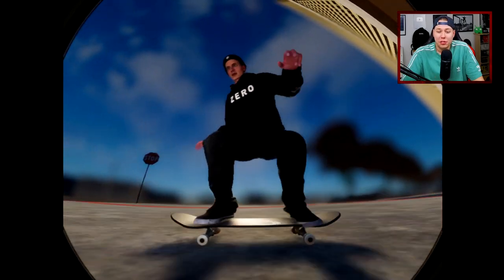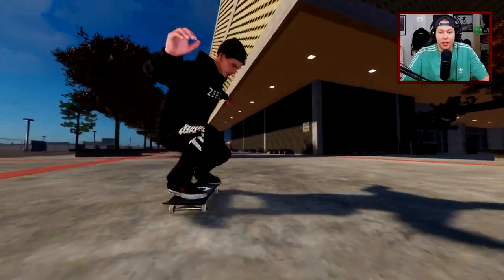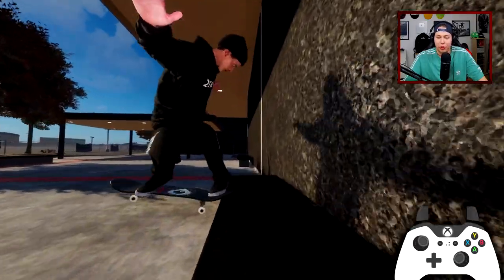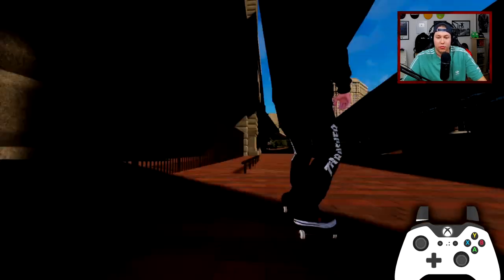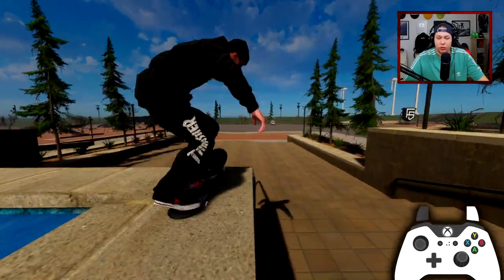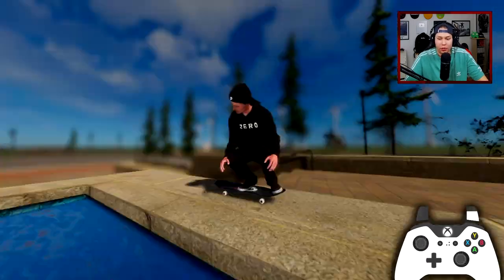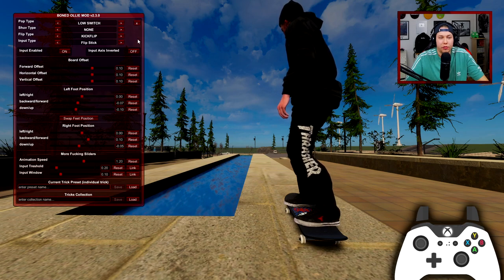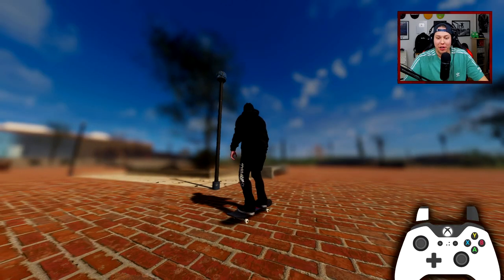Trying Milky's Stats in Skater XL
Today I'm trying out @stillmilky 's stats and settings in Skater XL (the Skater XL pc beta). Mostly his stats in the XL mod by DawgVinci, the Boned Ollie mod by MateusSXL and his settings for fro's experimental mod.

Background beats by:
♫ Txmmy Beats

Skater XL is the evolution of skateboarding gameplay. With it’s Independent Foot Control System and unique physics-based gameplay, skate gamers finally have the expressive controls they have always dreamed of.

Dive into skateboarding paradise with levels that feature famous skate landmarks and environmental elements, including Downtown LA, the ginormous The Big Ramp, Easy Day High School, and community created maps like Grant Park, Hüdland and Streets. Play as some of today’s top skateboarding pros Tiago Lemos, Evan Smith, Tom Asta and Brandon Westgate, or customize and create your own skateboarding legend with gear from more than 30 real skate brands. Skater XL is truly the skateboarding world’s digital counterpart.

Skater XL features include:

Freedom Of Expression - Skater XL’s physics-based controls don’t have any pre-programmed tricks - only the movement through the thumbsticks. Each thumbstick is connected to the corresponding foot of the skater and as the player moves the stick, the board instantly responds. Much like a musical instrument, the player has complete freedom, whether it be pushing to nail a line or skating free from.

Multiplayer Free Skate - Link up and skate with your friends in groups of up to 10 players and shoot replays together.

Real Life Iconic Locations - Skater XL levels are all inspired real-world skate areas and designed to ensure a constant flow of skate lines. From the DTLA Map with skateboarding landmarks around the Staples Center and LA Convention Center, to Easy Day High School’s sprawling campus of iconic skate spots like the Wallenberg Big 4 and the ‘Leap of Faith’, to the humongous ‘Big Ramp,’ where skaters can soar higher than a hawk.

Play As Real-Life Skate Pros - Select from renowned pros Tiago Lemos, Brandon Westgate, Evan Smith, and Tom Asta, all with their own distinct gear that fits their style.

Customizable Characters - The possibilities are endless to personalize the Skater XL experience. Players can customize their entire look, including their skater’s gear with different tees, hoodies, hats and shoes from over 30 of the most recognized skate brands like Vans, Santa Cruz, DC Shoes, Independent, Lakai and many more.

Trick Challenges - Hundreds of challenges with progressive difficulties, to help build your bag of tricks as you move further toward the completing them all. Can check off the entire list??

Dive into a passionate community with more than 100,000 members in Discord (the biggest Discord in the World for reference is Fortnite at 500k, amazing given that Skater XL is still in Early Access!) who create online zines, video parts, fakeskate brands, and hundreds of mods. Players can become part of a bigger ecosystem and join the digital skateboarding subculture where they can share their creativity on the newly launched Skater XL modding hub, Skaterxl.mod.io.

This is "Trying Milky's Stats in Skater XL".